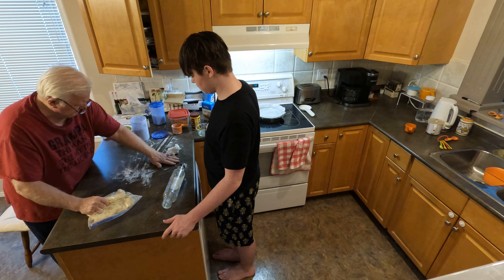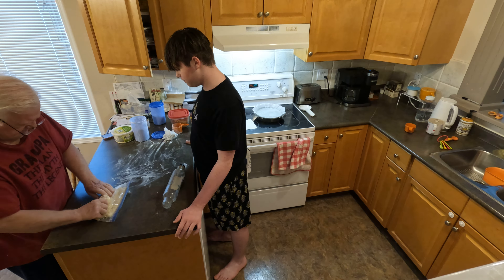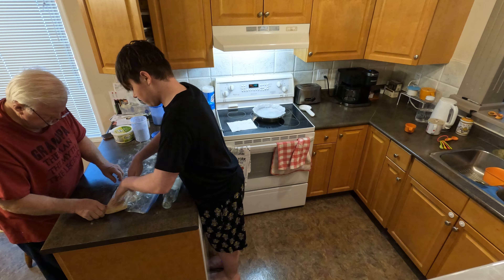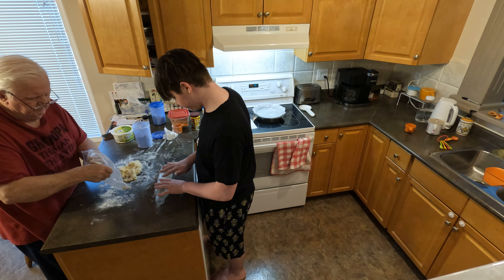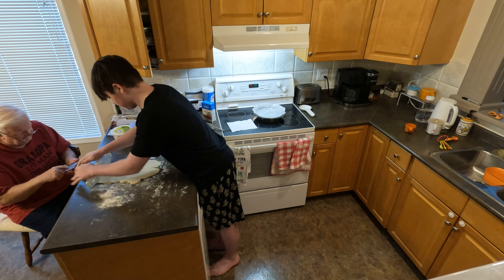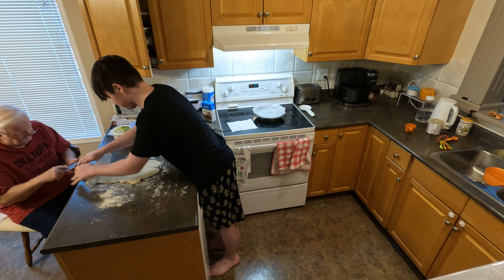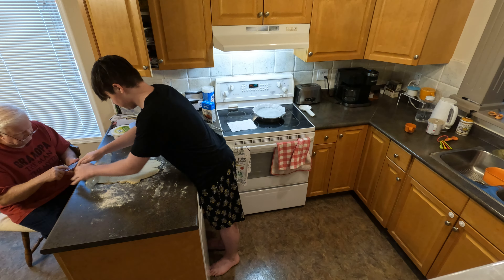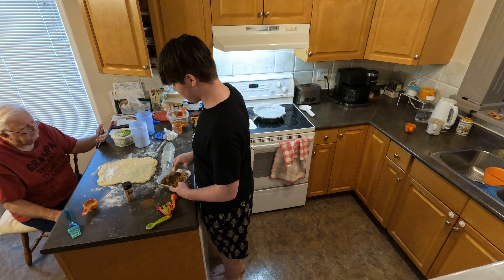Easy Cinnamon Rolls pt2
Rylan and grampa first attempt quick and easy  Cinnamon Rolls recipe